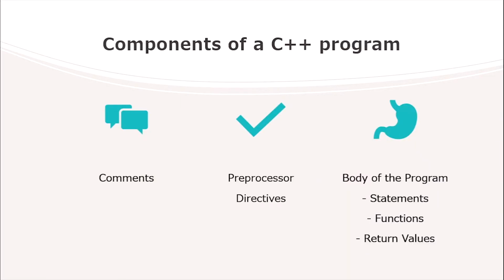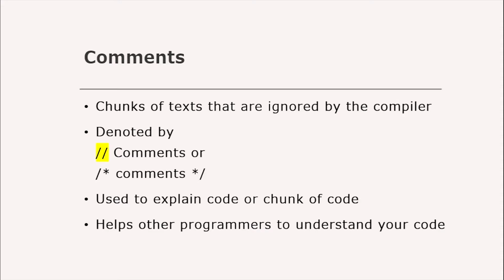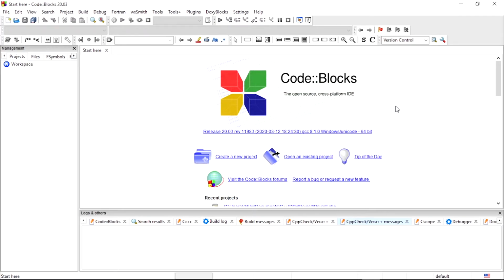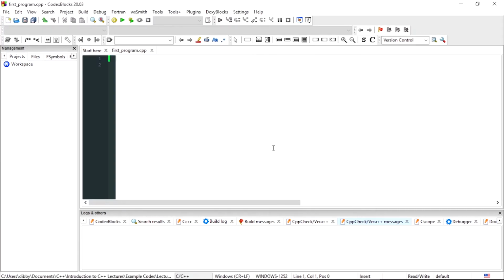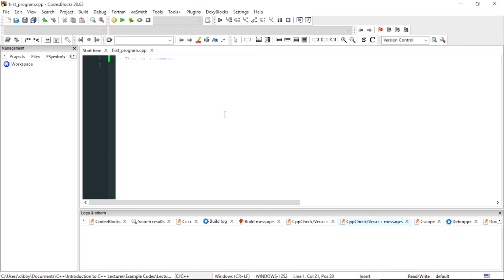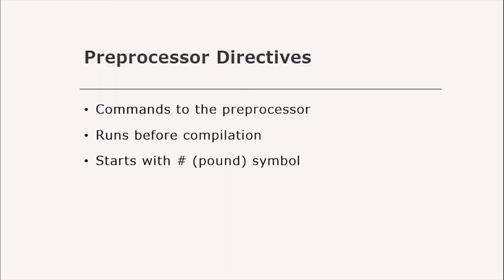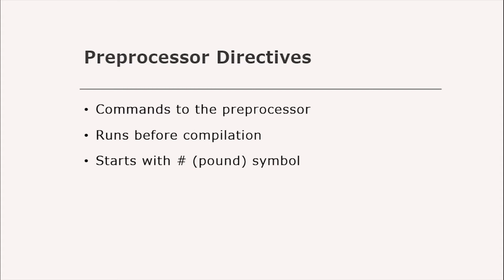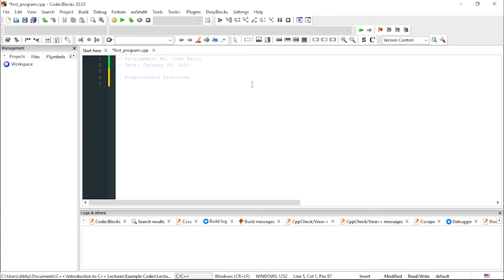Introduction to C++ | Building Blocks of C++ | Lecture 2 | Part 1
Contents:
- Outline of the parts of a C++ program
- Comments
- Preprocessor Directives
We are going to go over Program Body in the next video.
Background Music info:
Artist: MARION
Title: Mind Flowers